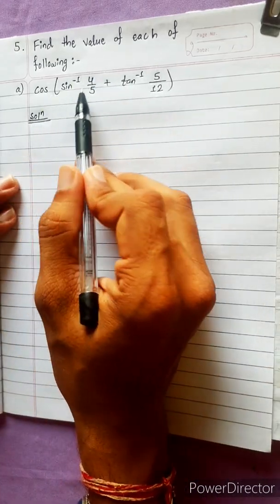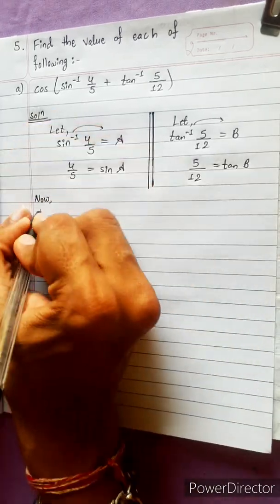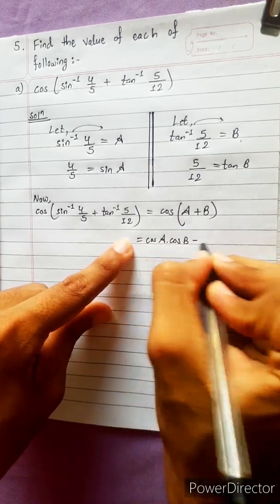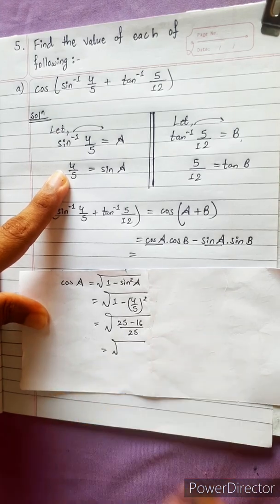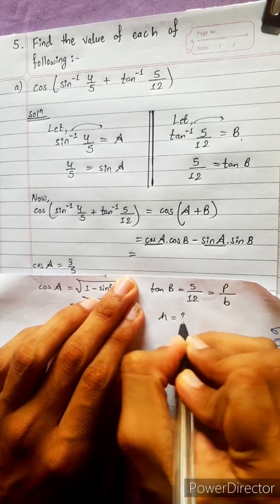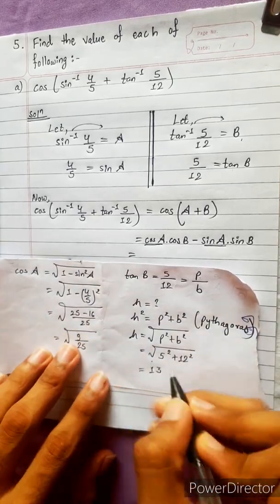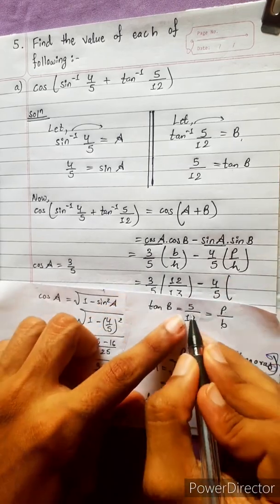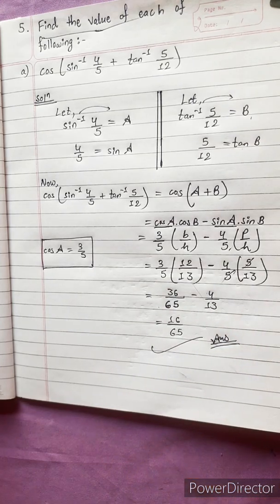5.a) cos(sin-¹ 4/5 + tan-¹ 5/12) Find value of each of following : cos(sin 4/5)^(–1)+(tan 5/12)^(–1)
5.a) cos(sin-¹ 4/5 + tan-¹ 5/12) Find value of each of following :
Or,
 cos(sin 4/5)^(–1) + (tan 5/12)^(–1)

Trigonometry 💎
Chapter 7, Trigonometric Equations
Class 12 🟢
Math Star Industries 💥🌻

|| Chapter 7
Inverse Circular Functions and Trigonometric Equations ||

Easy Solutions.    👌🎋
Aba bistarai tapai pani janne hunu huncha.😎
Mero Guarrantee 🏆